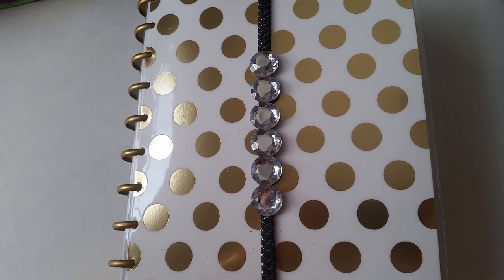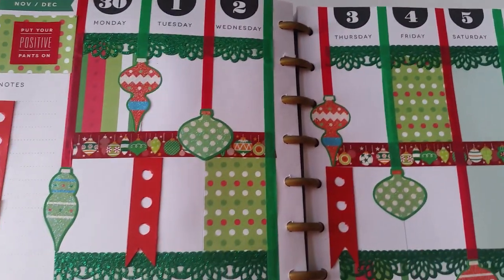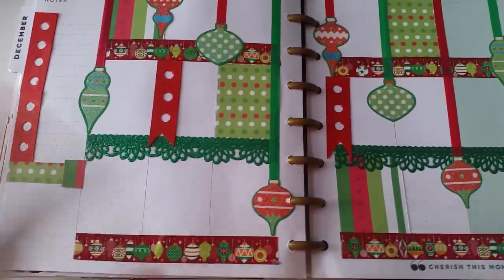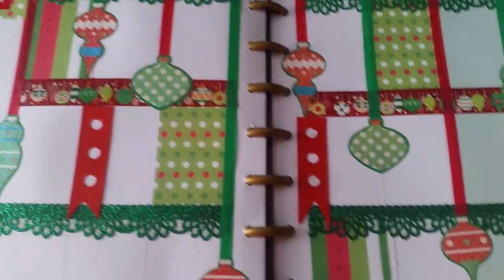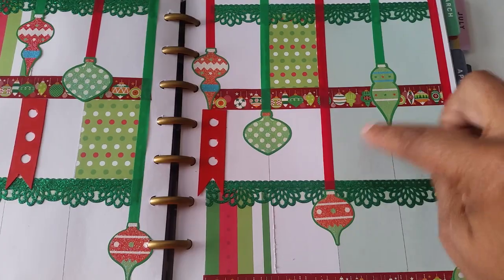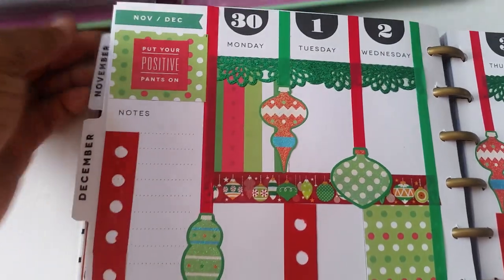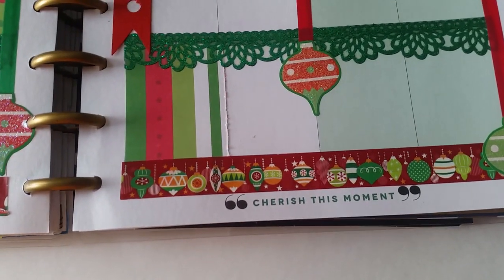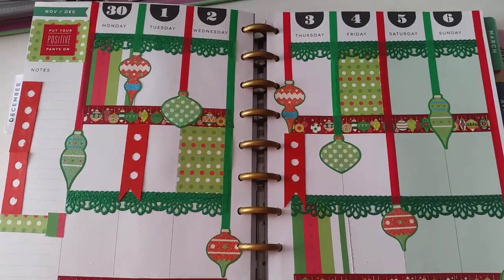Plan With Me: Christmas Ornaments!!! (Nov. 30th- Dec -6th)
Hello Everyone! So sorry this video is late, but my schedule has been busy the beginning of this week...Here's my layout for this week. I love this time of year and of course, I wanted to use my Christmas stickers. I hope you enjoy and Have a blessed week!